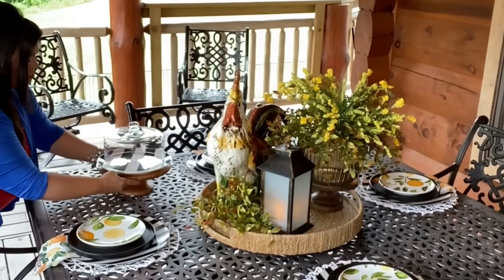A Beautiful Summertime Tablescape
Hi Friends, join me as I piece together a beautiful summertime tablescape. Happy Weekend! XO

❤️My Outfit Today ⬇️
❤️My Cardigan
❤️My Earrings
(I get a lot of questions about my lip color) I ran out and have been using the following...⬇️
❤️Lip Liner/Revlon/Raisin (fill entire lips with the lip liner)
❤️Revlon Ultra HD Matte Lip color (then I go over lips w/ this color)
❤️Lip Gloss (I add this gloss for a bit of shine)
Items Shared In Today's Video, Or Similar... (Below)
Rooster (similar)
Large Rattan Tray: (similar)
Greenery Picks: (similar)
Yellow Flowers: (similar)
Flower Vase (similar)
Wood Cake Stand
Lanterns: (LOVE THESE)
Lemon Plates
Lemon Cloth Napkins:(similar)
Black Farmhouse Plates
Buffalo Check Chargers: (similar)
White Placemats
Faux Dessert
Faux Bread
Bread Baskets
Cutting Board With Handle
Cocktail Glasses
S. Pellegrino Natural Mineral Water
Black & White Plates: (similar)
Black & White Marble Tray/Serving Board (a cute option)
Matte White & Gold Silverware Set (these would be nice)
Hanging Flower Planters
Outdoor Bench
Outdoor Hammock (So easy to assemble) -super easy!
Black Placemats
Harlequin Platter
HOME DECOR
4th Of July Women's Tops
COFFEE TABLE BOOKS
INDOOR/OUTDOOR PLANTERS
WALL MIRRORS
TOPIARY & ARTIFICIAL PLANTS
MORE WOMEN'S CLOTHING STOREFRONTS BELOW
SHOP WOMEN'S FASHION TOPS & COORDINATING CARDIGANS
PAIR A TANK TOP WITH A LIGHT WEIGHT CARDIGAN (Below)
TANKS TOPS
LIGHTWEIGHT SUMMER CARDIGANS
MORE LIGHTWEIGHT CARDIGANS
SUMMER KIMINO'S
WOMEN'S SHORT SLEEVE SUMMER TOPS
SUMMER SHOES
WOMEN'S JEWELRY